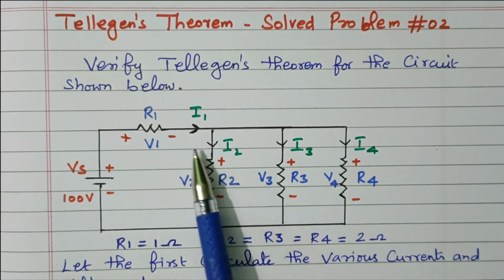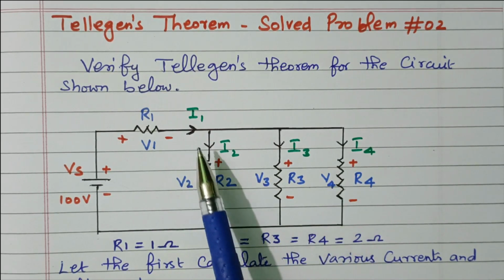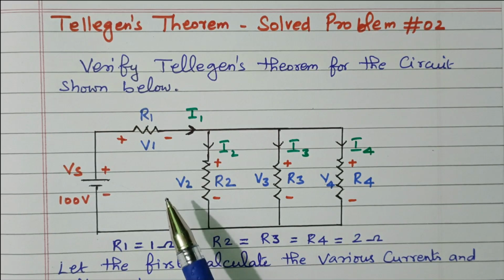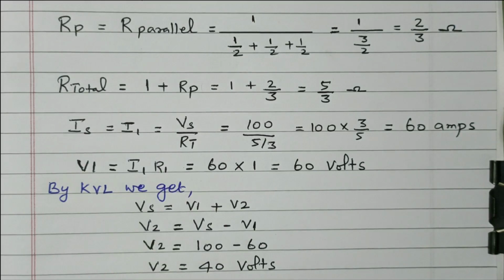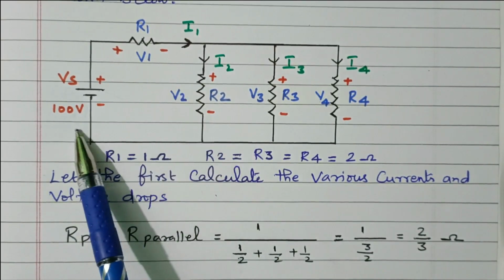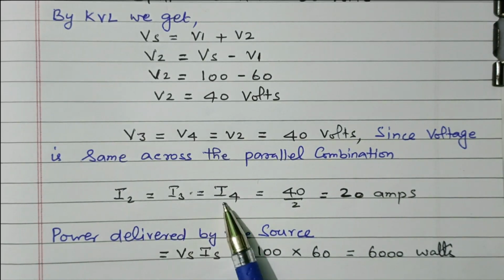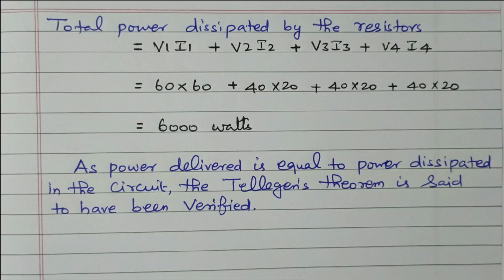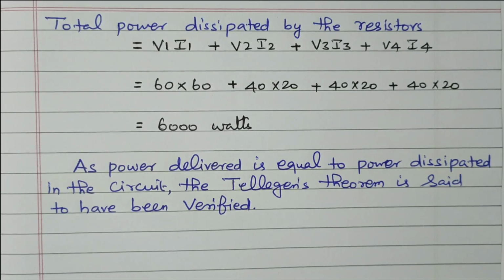35 Solved Problem #02 Tellegen's Theorem